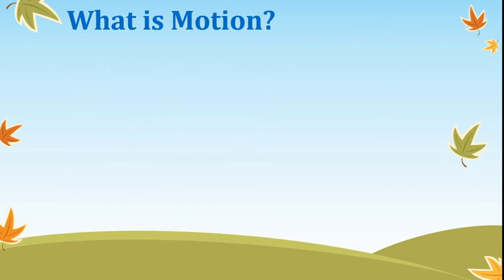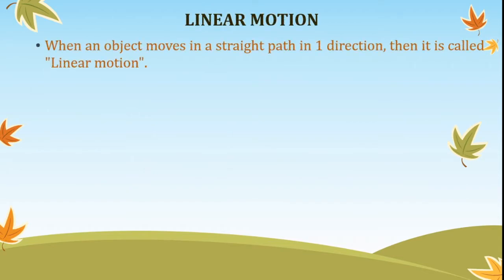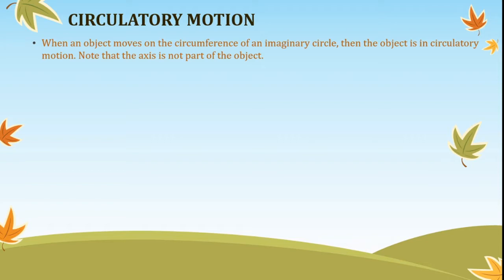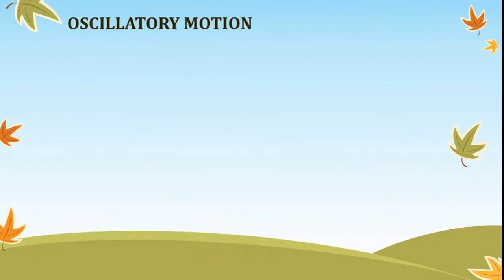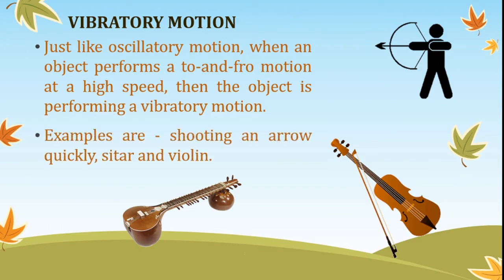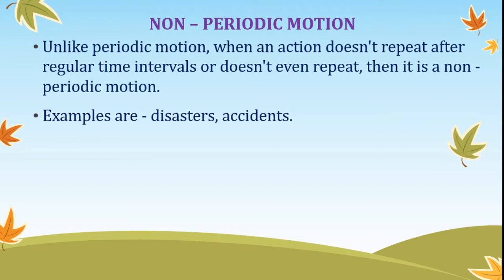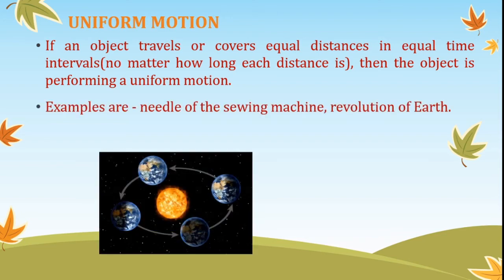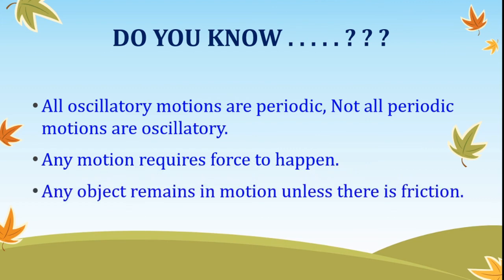Video on Motion for Grade 6 - P. Devaprakash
This video will help you understand about Motion.
Content - Devaprakash
Edited By - Prasanna Kumar